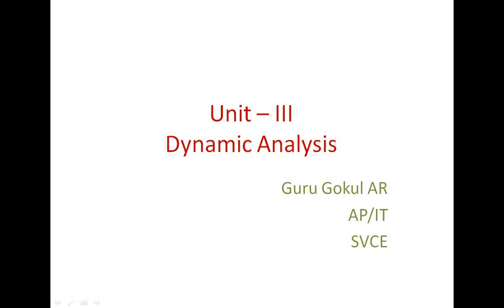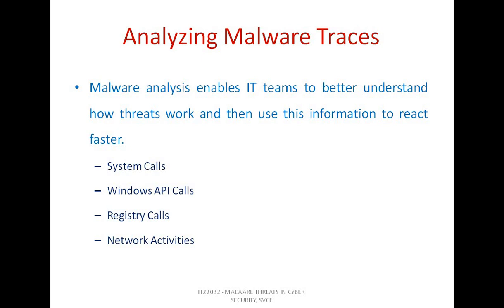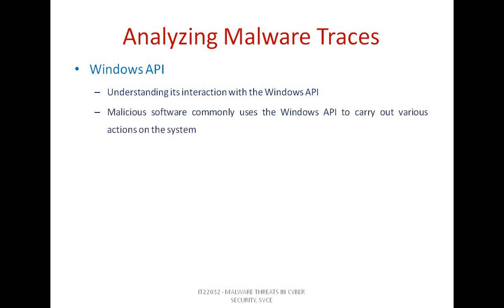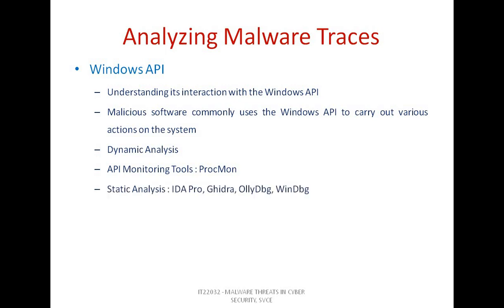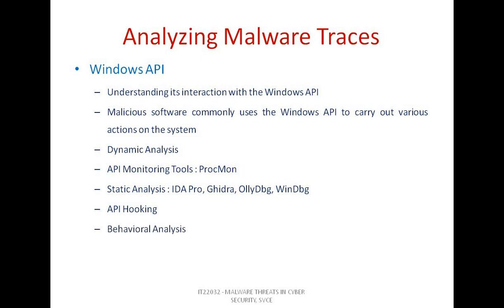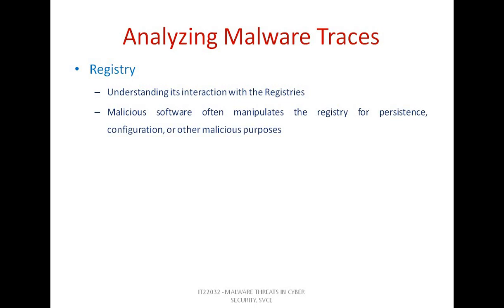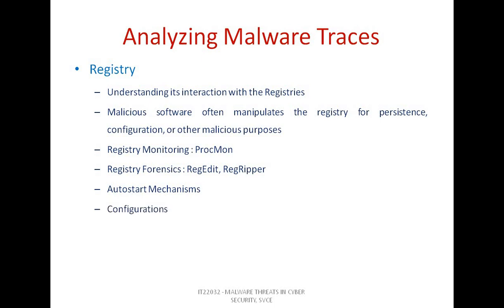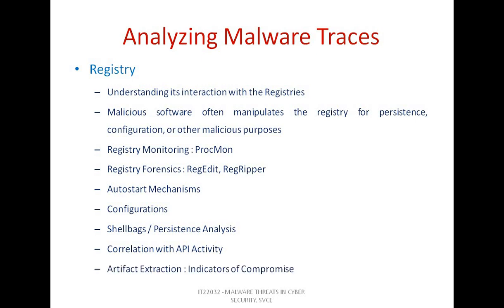IT22032_U3_3_Analyzing Malware Traces_Part A